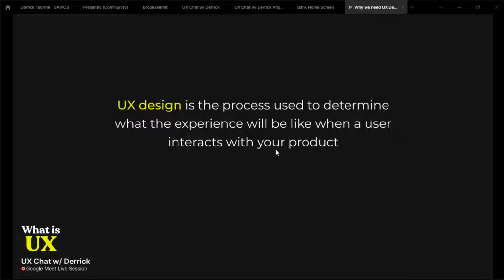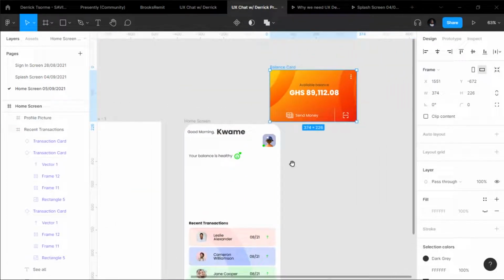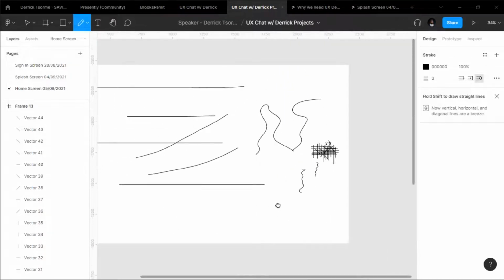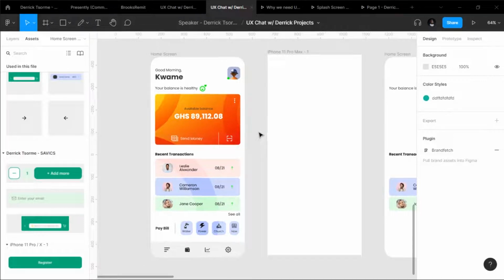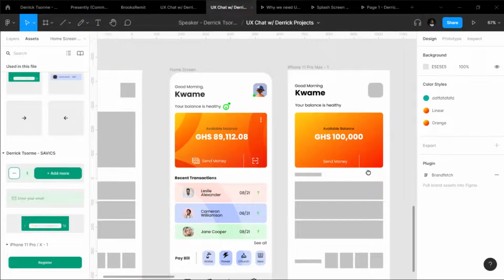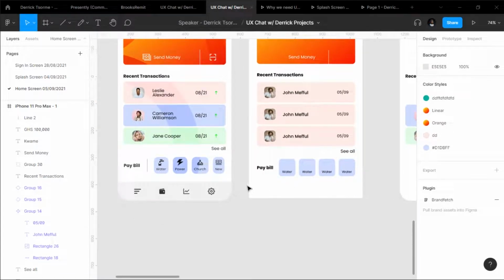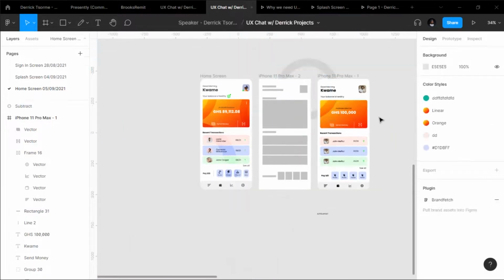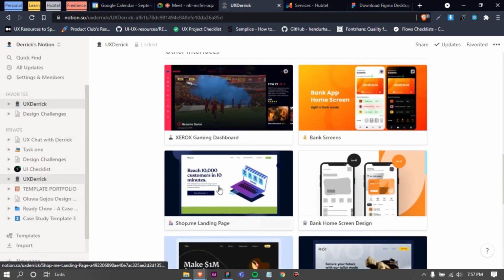Learn Figma for Beginners | UX Chat w/ Derrick | 05/09/21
Thanks for coming today.
We went through the basics of Figma and designed an imaginary bank home screen

Thanks for coming! I really appreciate you making time!